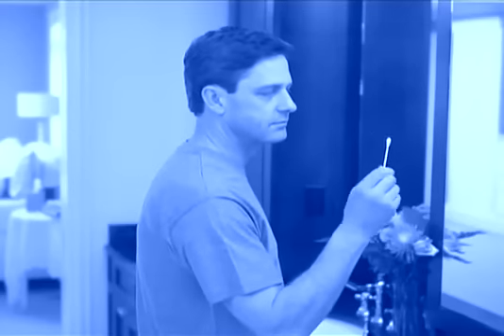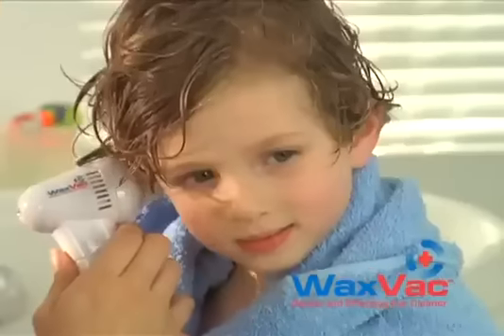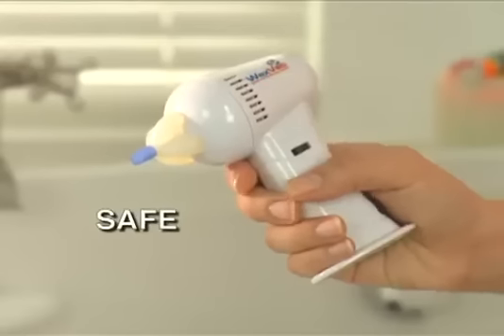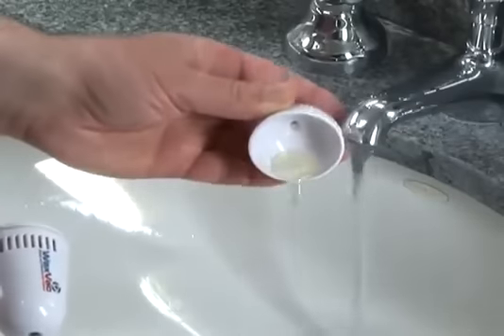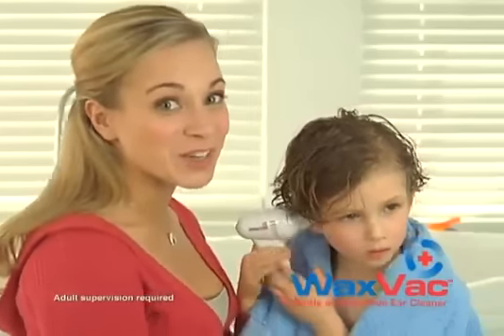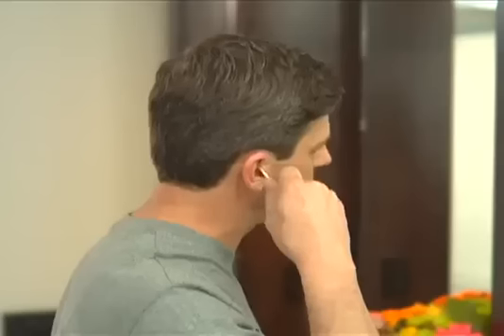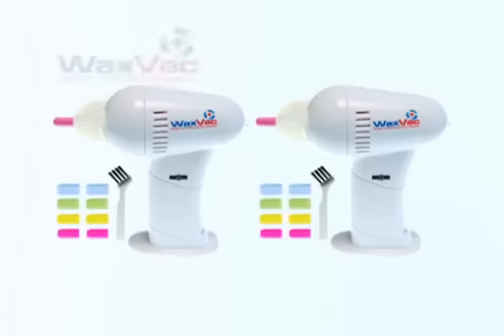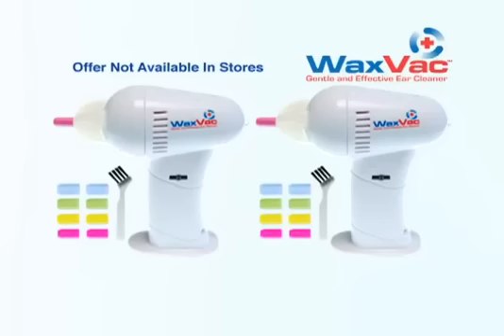Vakumlu Kulak Temizleme Cihazı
Vakumlu Kulak Temizleme Cihazı 40 TL yerine 12,99 TL. Aşağıdaki linkten satın alabilirsiniz.